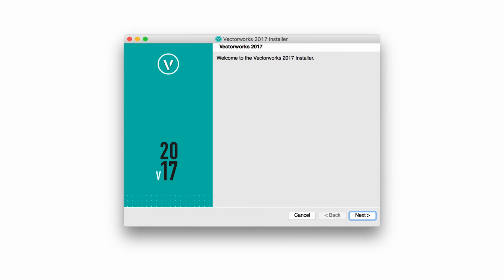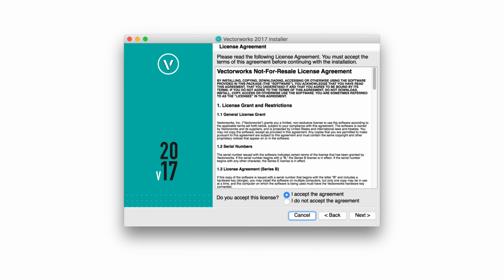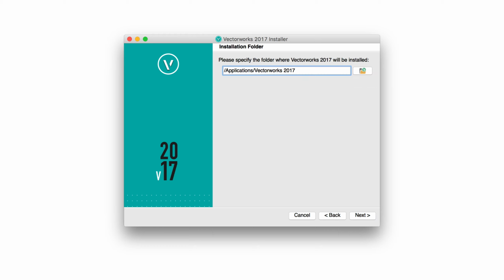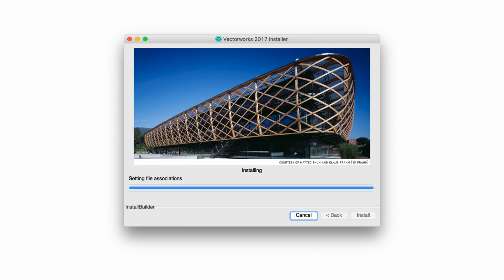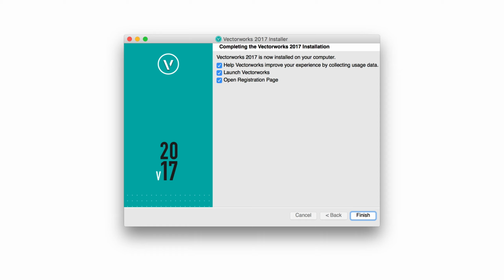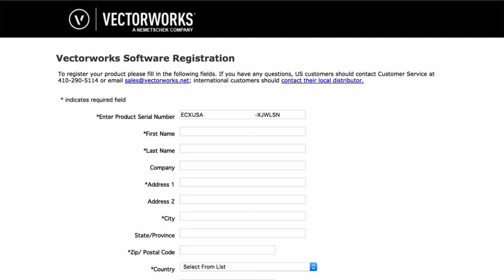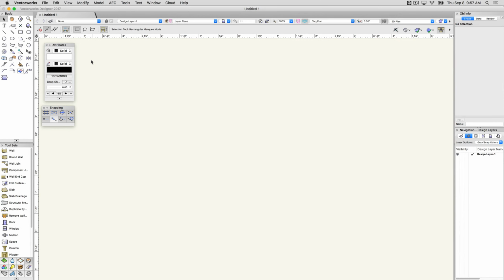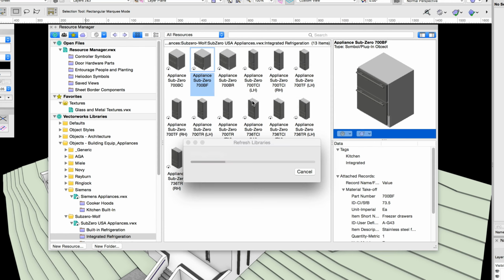Vectorworks 2017 Installation Guide